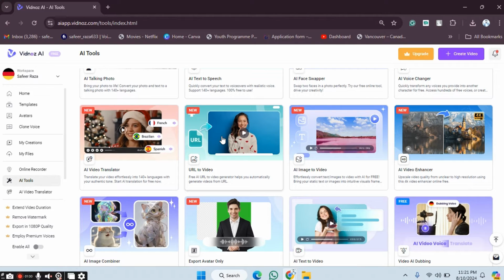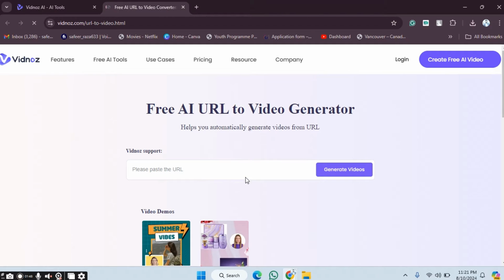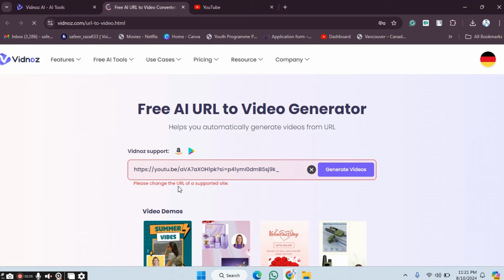How to Use URL to Video Option in Vidnoz Ai [easy]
Transform online content into engaging videos with Vidnoz Ai's URL to Video feature! In this easy-to-follow tutorial, we'll guide you through using this powerful tool to create videos from URLs quickly and effortlessly.

In this video, you'll learn:

How to access the URL to Video feature on Vidnoz Ai.
Step-by-step instructions on how to input URLs and convert web content into videos.
Tips for customizing and editing your video to match your vision.
How to preview and export your finished video for sharing or use.
Perfect for content creators, marketers, and anyone looking to repurpose online material into video format. Join us as we explore the features and best practices for using the URL to Video option on Vidnoz Ai.